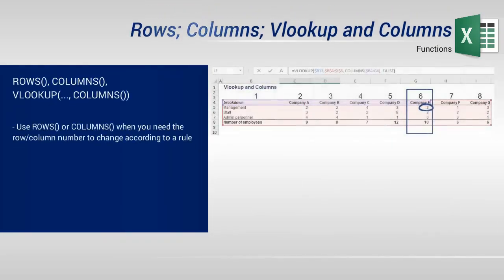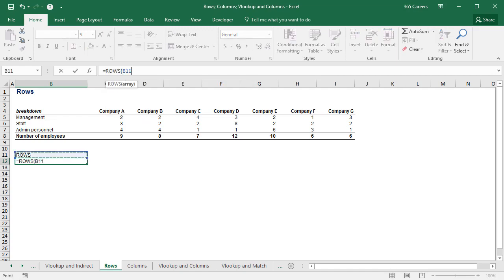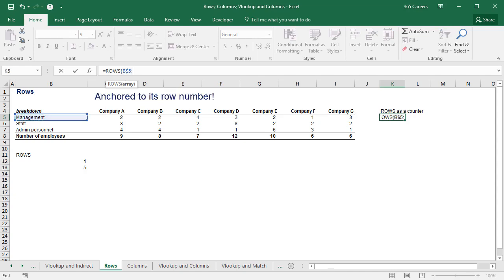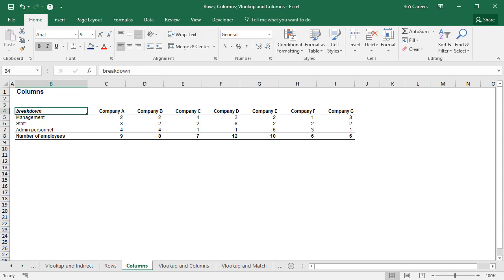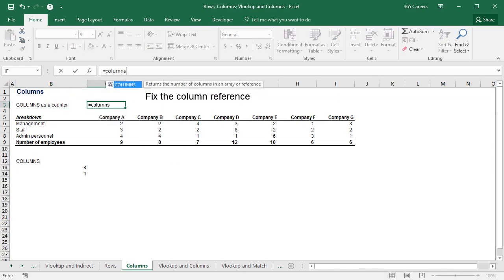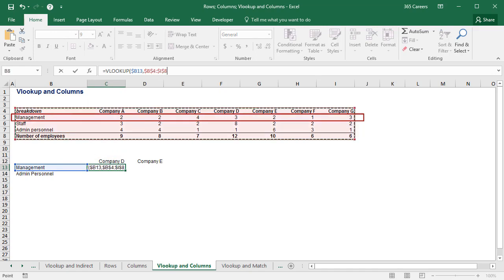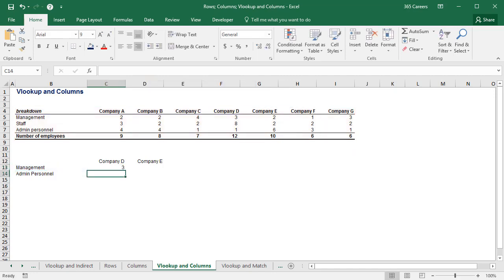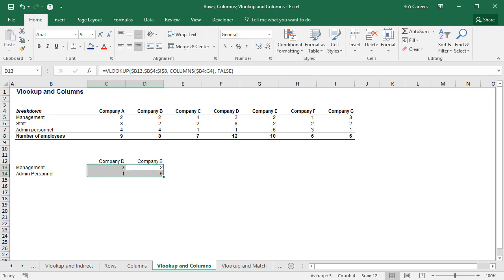Advanced Excel functions Rows; Columns; lookup & Columns | Complex Excel Functions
Advanced Excel functions Rows; Columns; lookup & Columns | Complex Excel Functions | Advanced Microsoft Excel Course Free